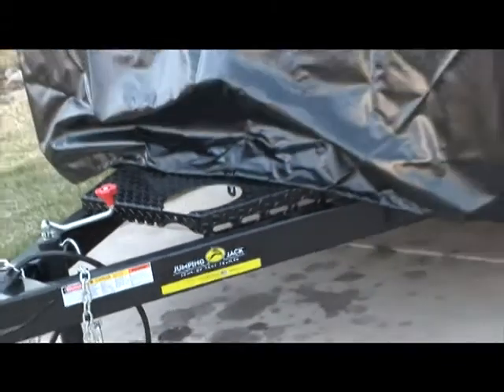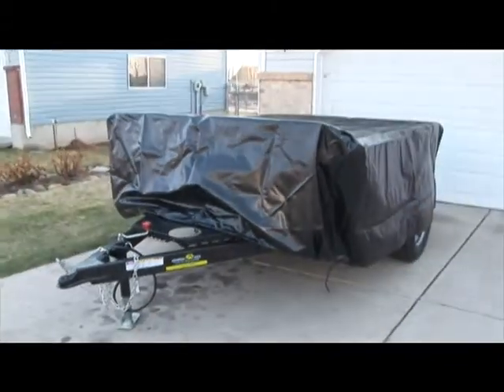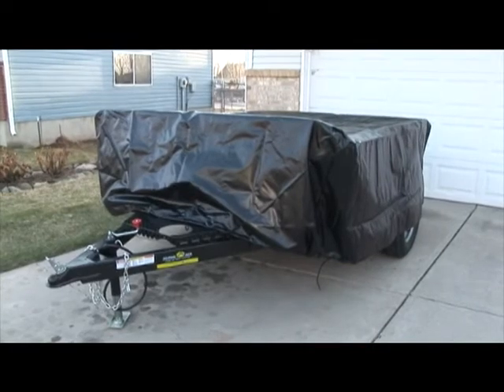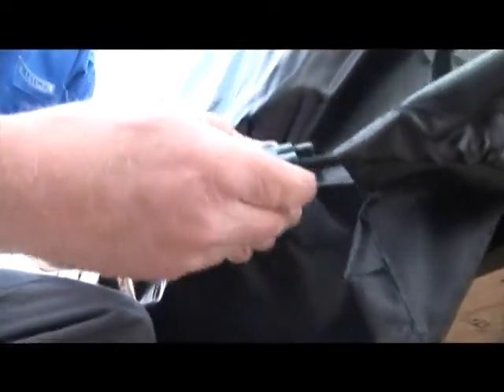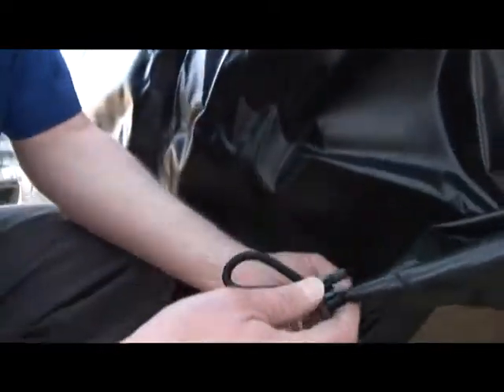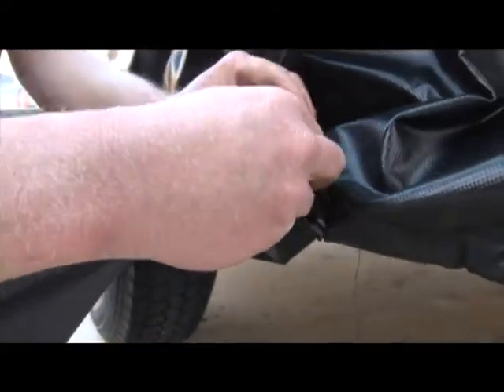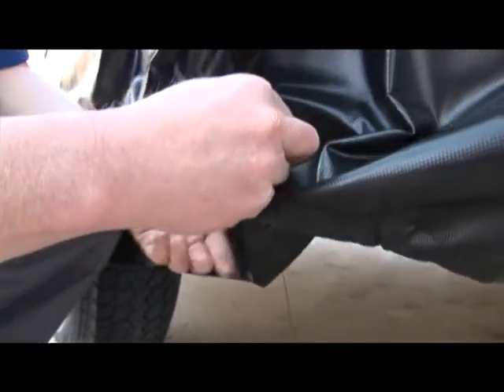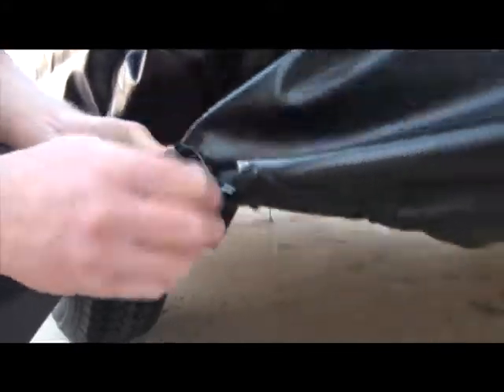Jumping Jack Storage Cover